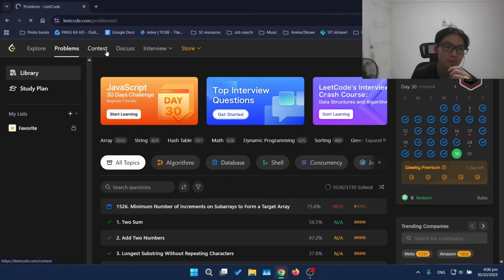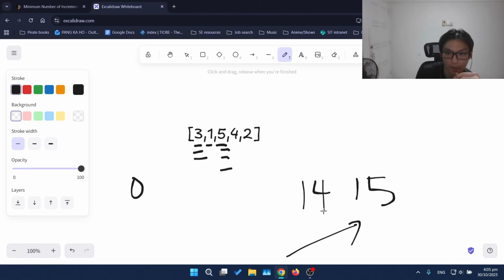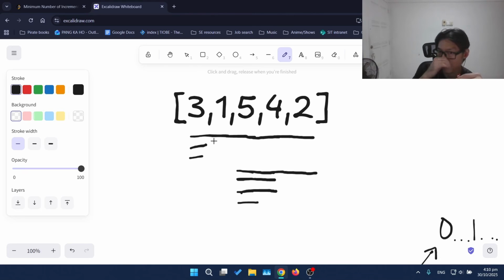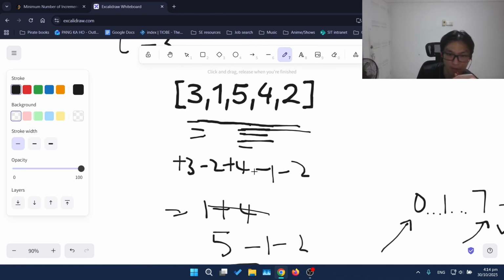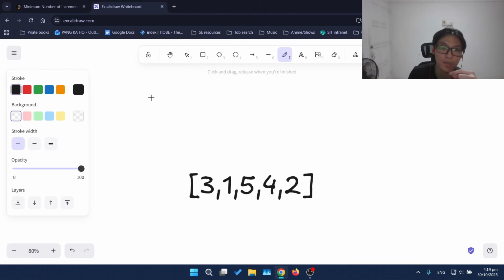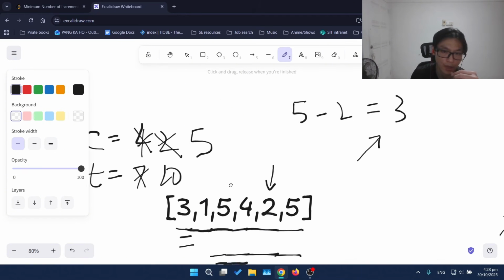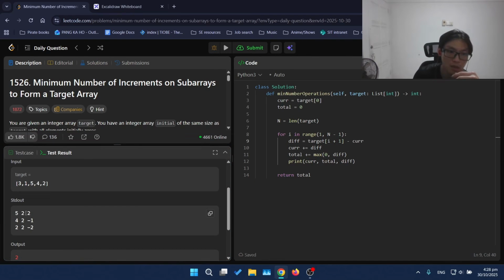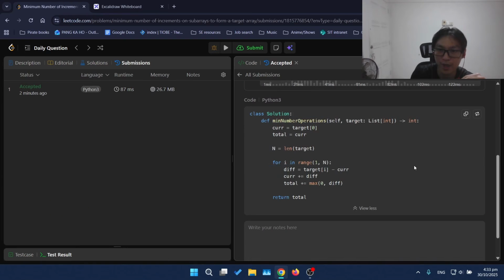Facing the LeetCode Gauntlet: Day 28 - Min No. of Increments on Subarrays to Form a Target Array